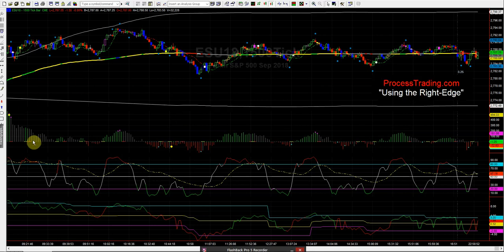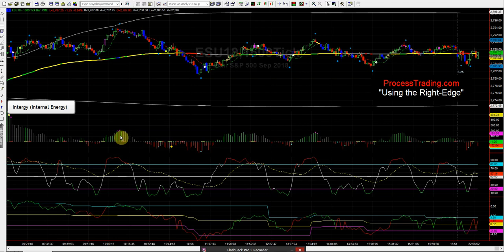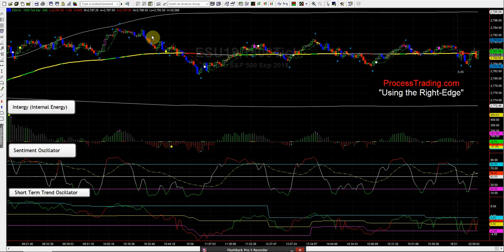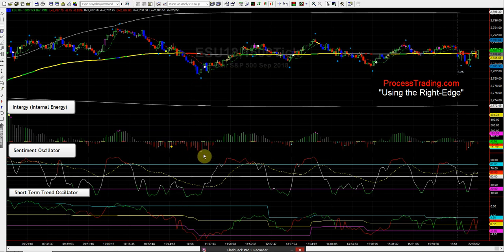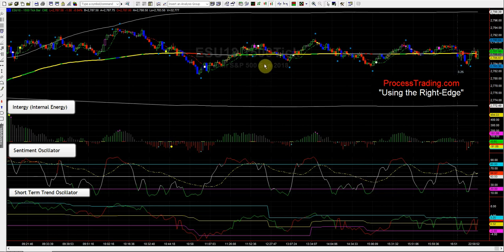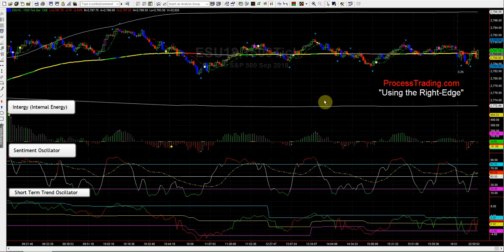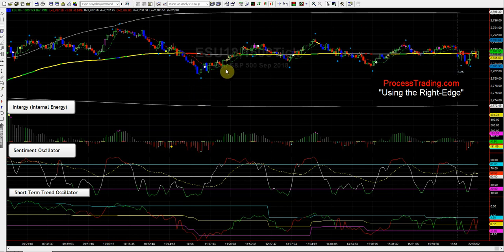Simple Emini Futures 06 14 18 INTUITIVE INDICATORS point to Emini Profits!!!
- Highly effective Intuitive Indicators (leading, non-correclated).